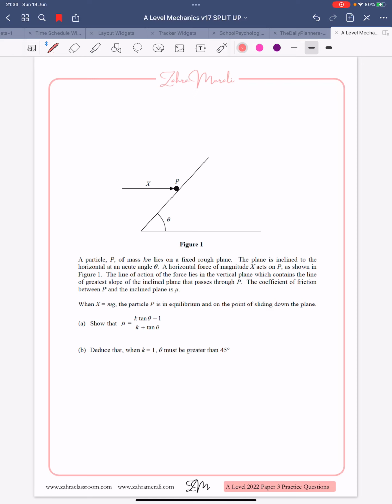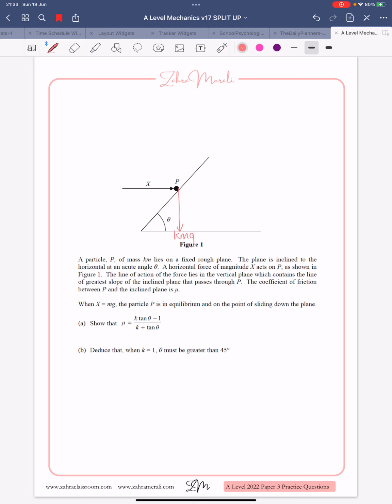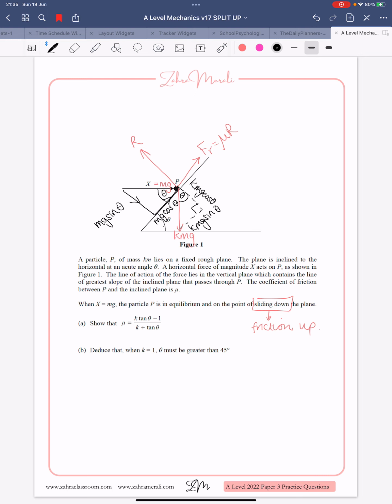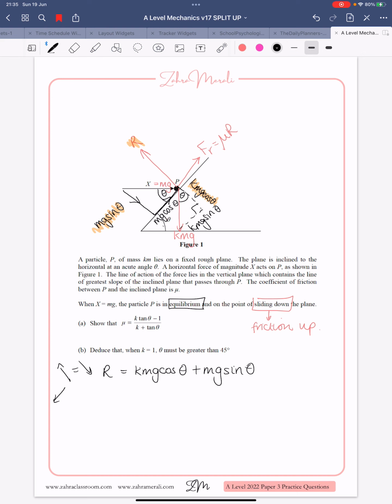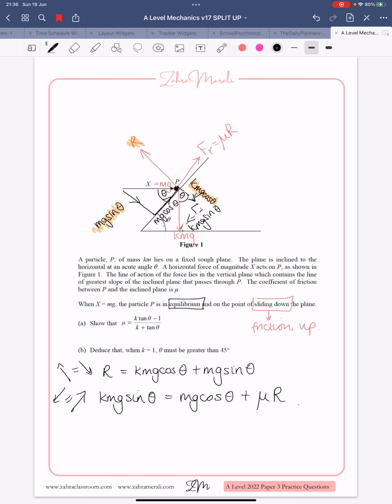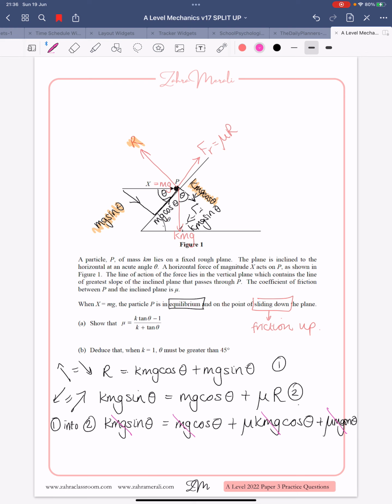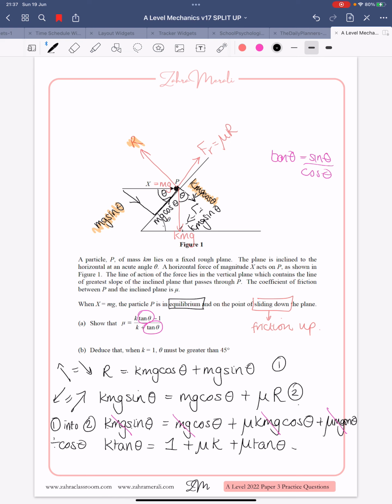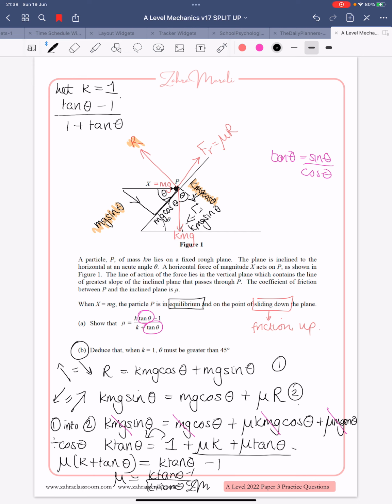P3M4.3: Edexcel A Level Maths P3 - Dynamics, Forces, Friction + Equilibrium